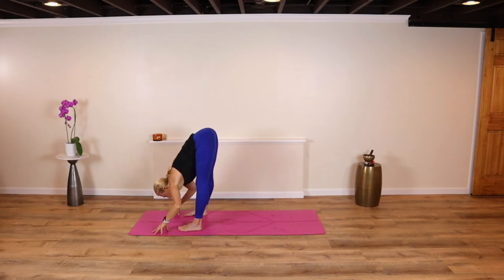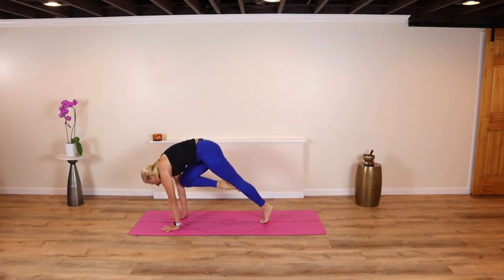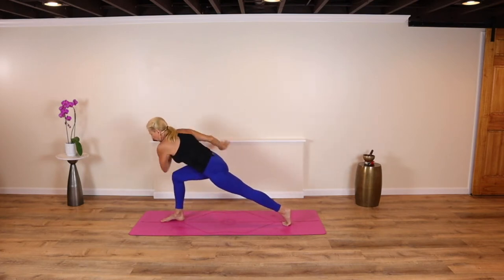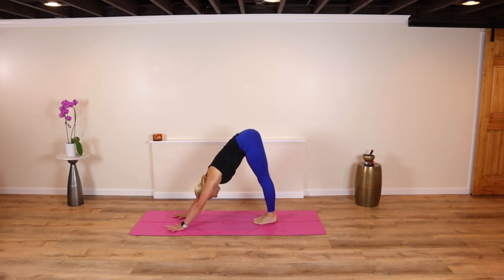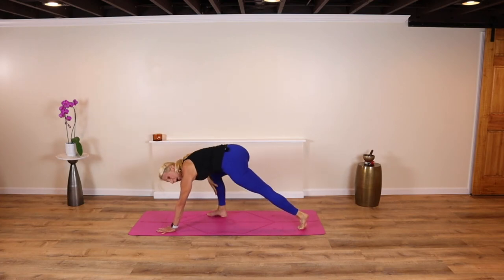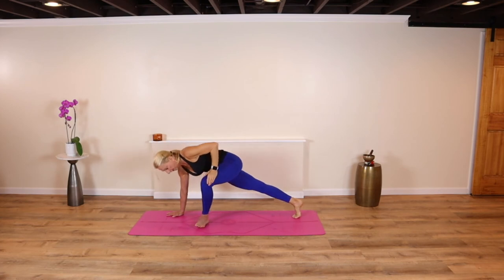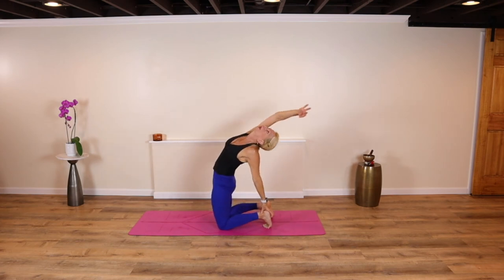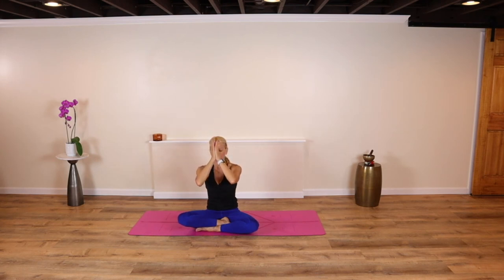45 Minute Power Vinyasa Fly Flow Yoga | Message: Live Your Truth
Embrace your inner power and join me for 45 minutes of transformative yoga focused on embracing your truth. "It is far more powerful to live your truth than speak it," as wisely said by Rasha.

Prepare to challenge yourself as we conquer inversions in the vinyasa flow, mastering handstands and headstands.

Welcome to Never Better Yoga!  If you are looking to be challenged and grow in body, mind, and spirit, you have come to the right place.  Here you will find full length yoga classes that combine message and movement for beginners to power vinyasa experienced yogis.